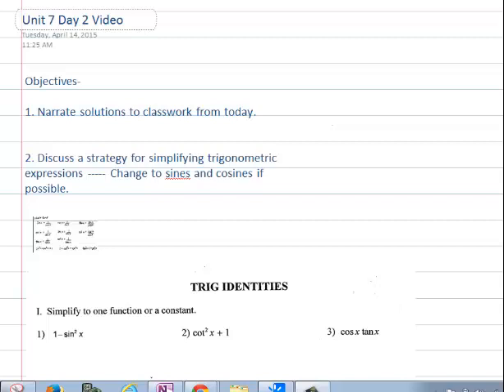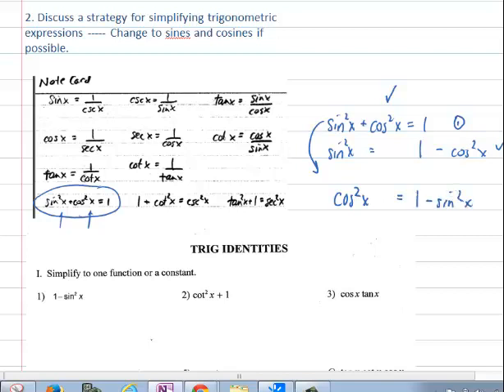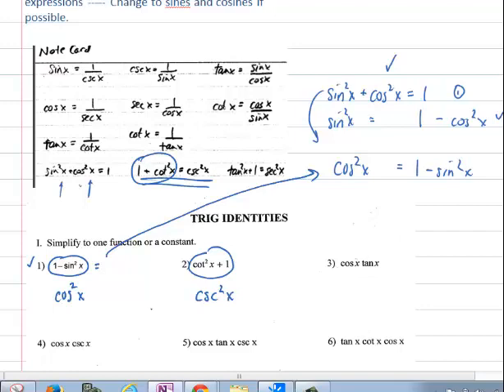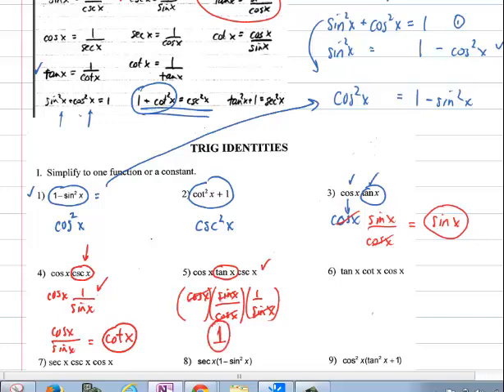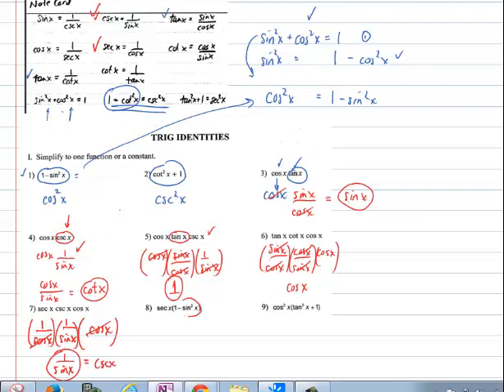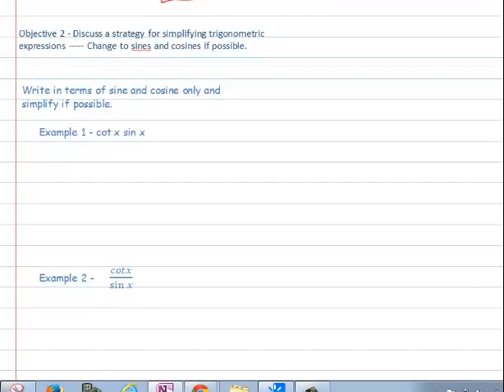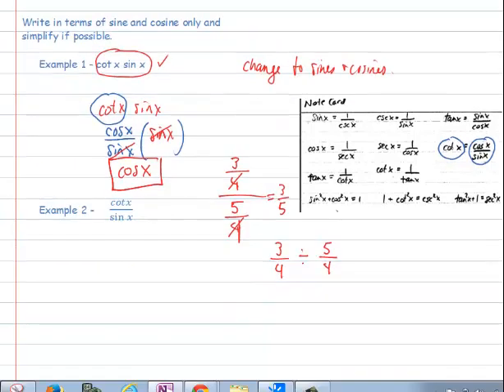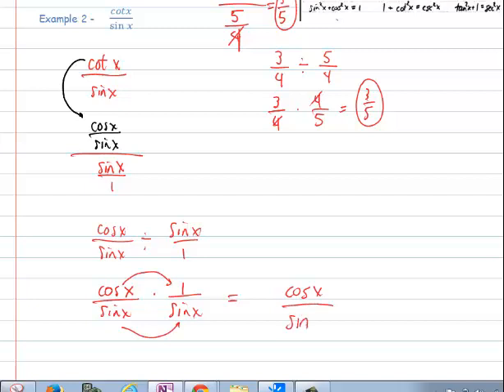Unit 7 Day 2 Basic Trig Identities Converting to sin and cos